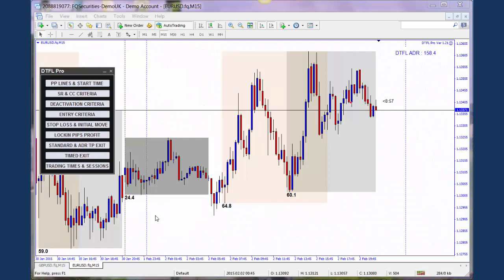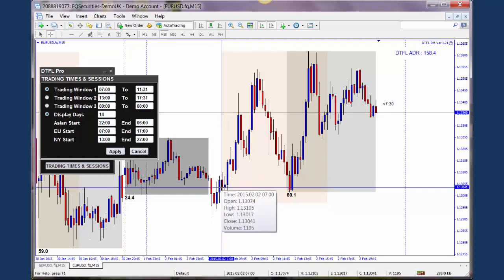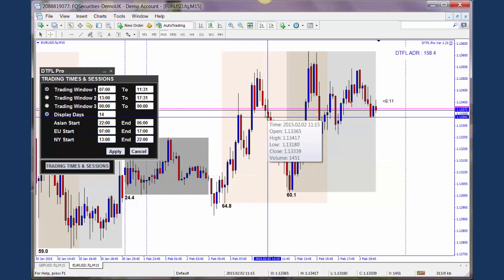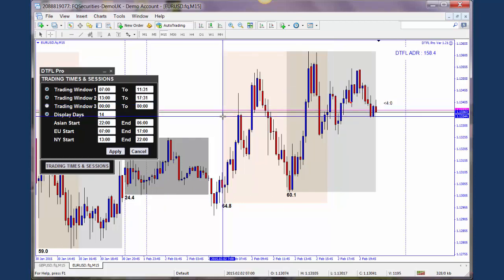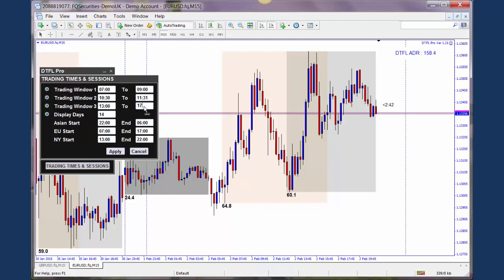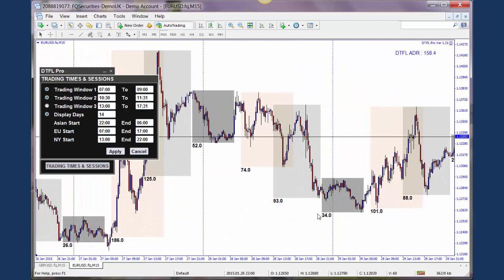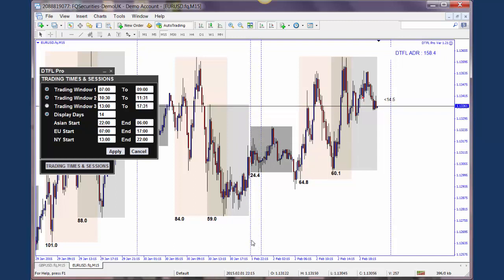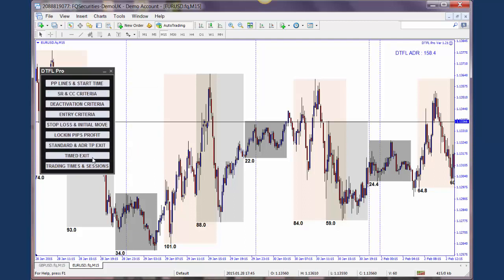Video 10 - DTFL Pro - Inputs Under Trading and Session Times Screen